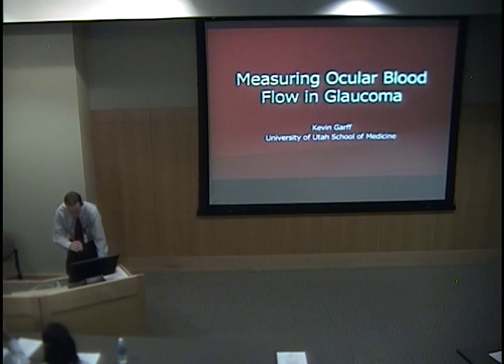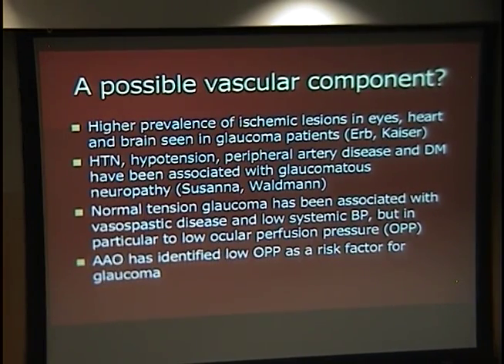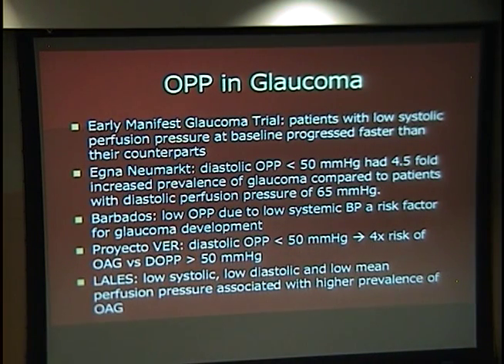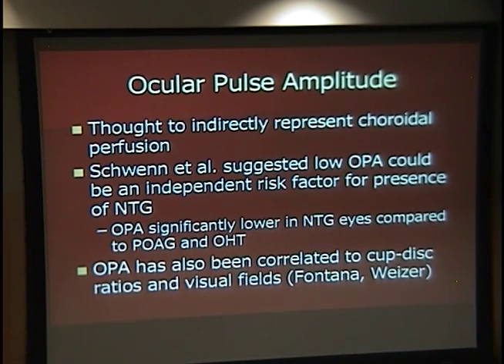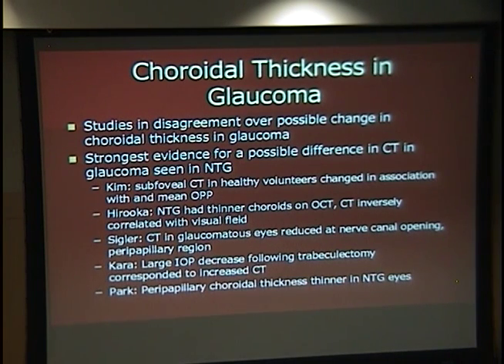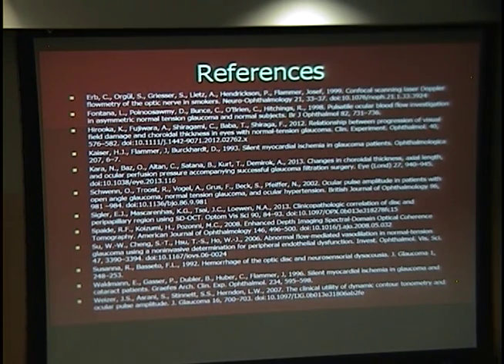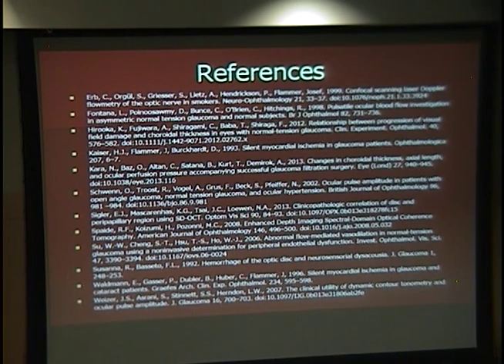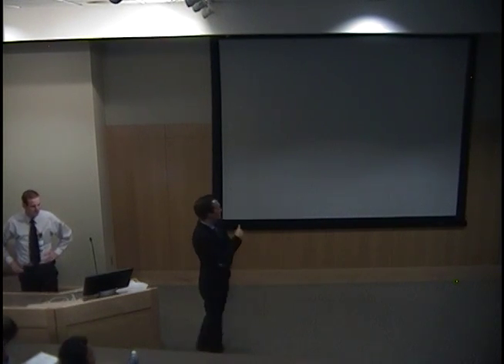Measuring Ocular Blood Flow in Glaucoma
Title: Measuring Ocular Blood Flow in Glaucoma
Presenter: Kevin Garff